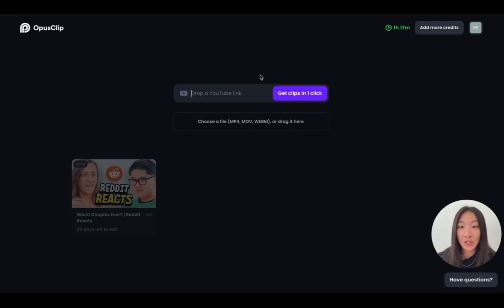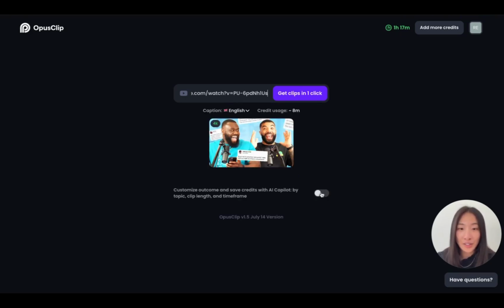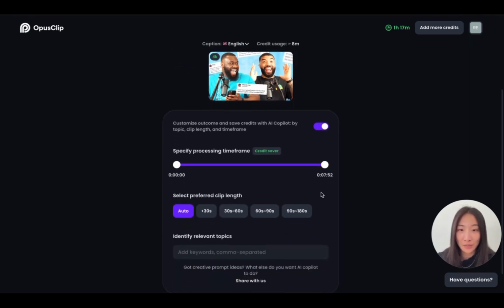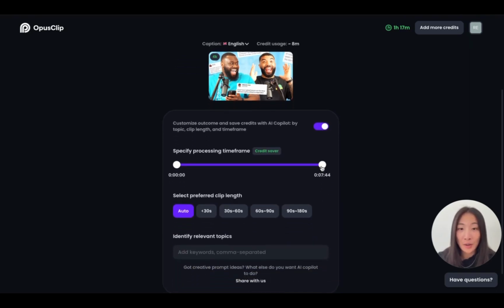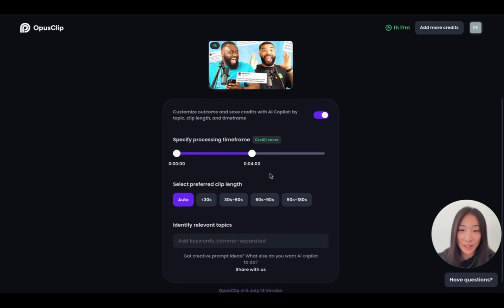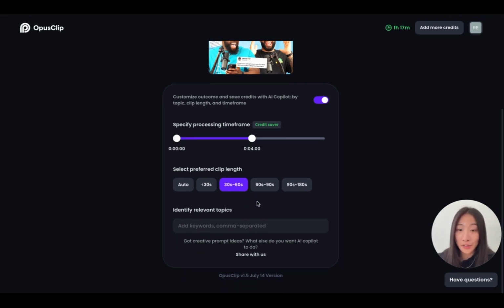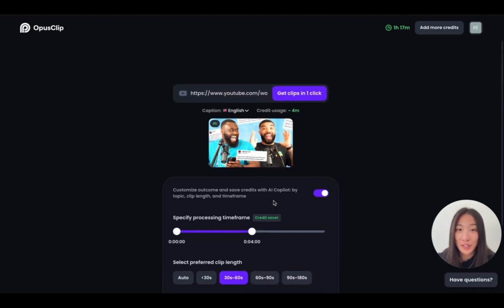How to use Opus Clip AI Co-Pilot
Opus Clip is a generative AI video editing tool that turns a long video into viral shorts in one click.

It exhibits human-level performance on various video creation and editing benchmarks. Opus Clip outperforms manual video editing by saving 90% time and tons of money.

Our AI Co-Pilot allows you to select a specific timeframe to clip. You can also look for specific parts to clip based on keywords, giving you more control over what the end results should look like.